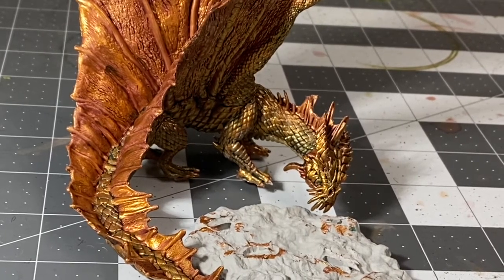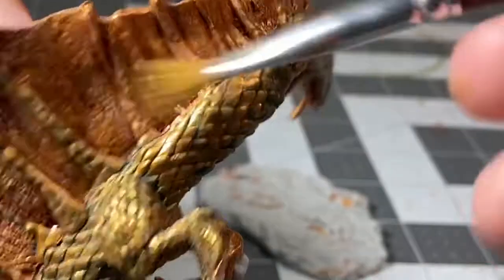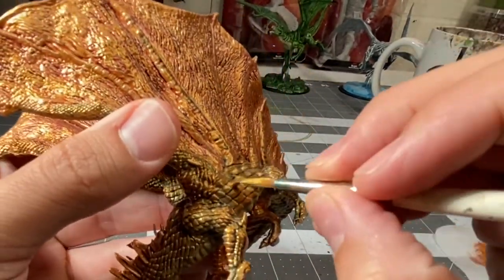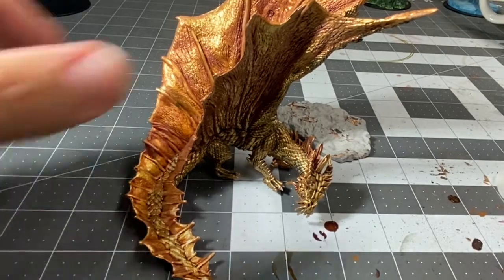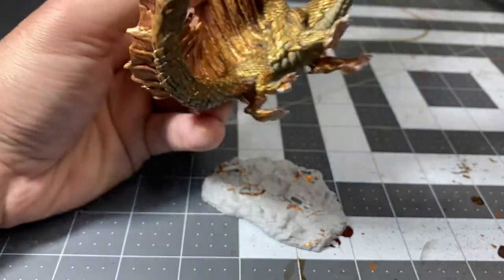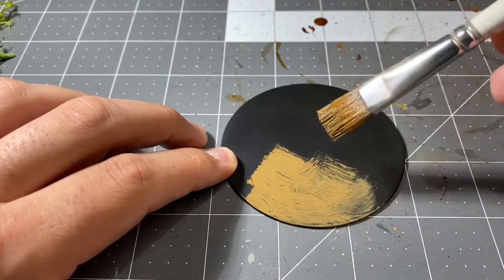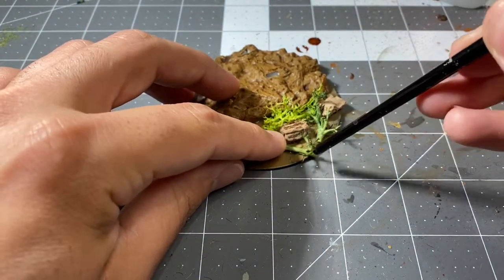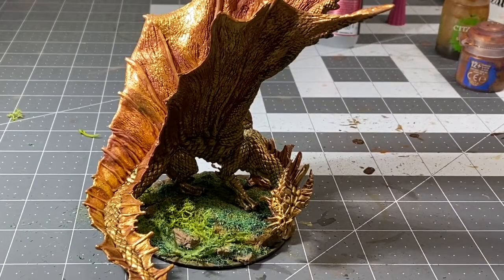Painting the Young Gold Dragon, Part 3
We complete this shining shimmering beast and let him spread his wings.